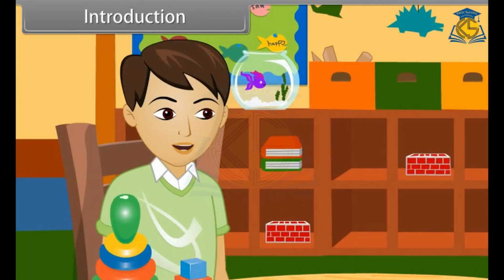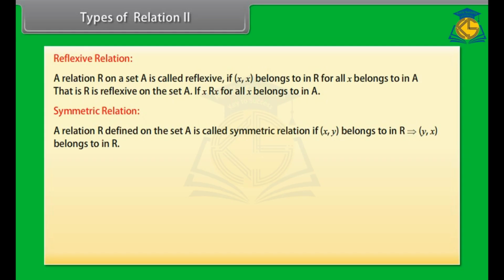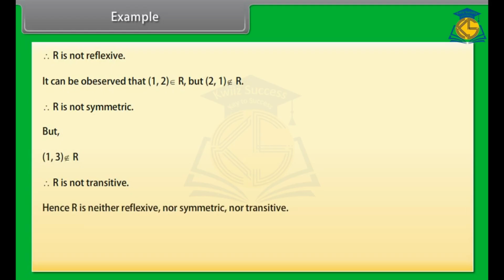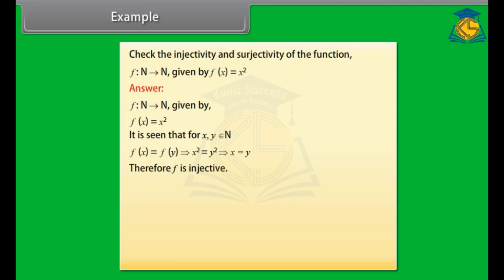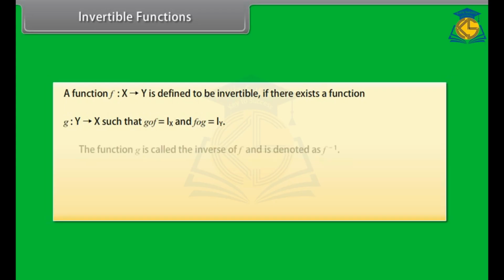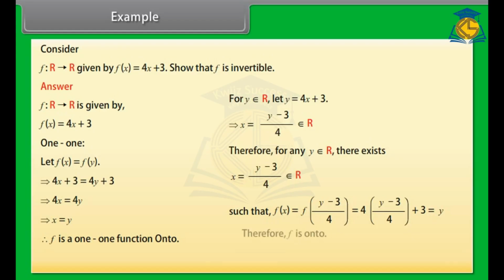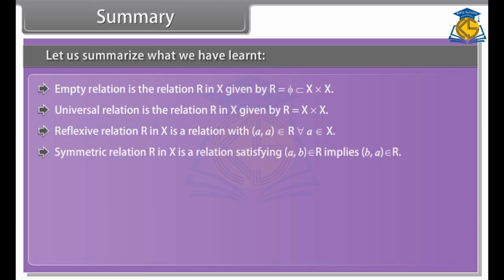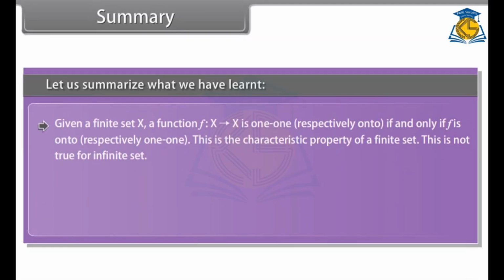1 Class 12th EM MATHS Relations and Functions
1 Class 12th EM MATHS Relations and Functions
✅ CLASS 12 MATHEMATICS (NCERT + CBSE) | ANIMATED VIDEO COURSE IN ENGLISH
Master Class 12 Mathematics with clarity, logic, and an exam-oriented strategy.
Kwiiz Success Institute presents a complete Class 12 Mathematics (NCERT + CBSE) Animated Video Course, designed to help students understand complex mathematical concepts, solve problems accurately, and perform confidently in Board Examinations and IIT-JEE.
This course strictly follows the latest NCERT & CBSE syllabus and focuses on conceptual understanding, step-by-step problem solving, and application-based learning. With the support of visual explanations, solved illustrations, and structured practice, students overcome fear of Mathematics and develop strong analytical and numerical skills.
If you want to score high in Class 12 Mathematics and excel in competitive exams, this course delivers the perfect combination of clarity, practice, and strategy.
Building strong mathematical thinking for board and competitive success.